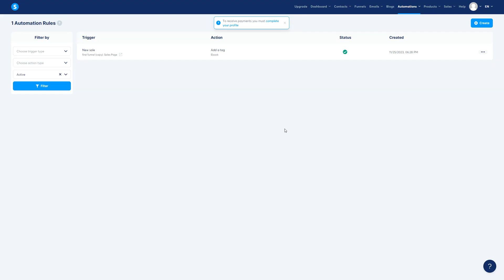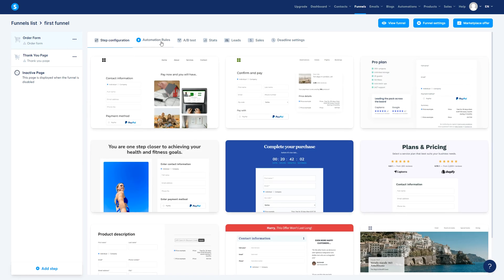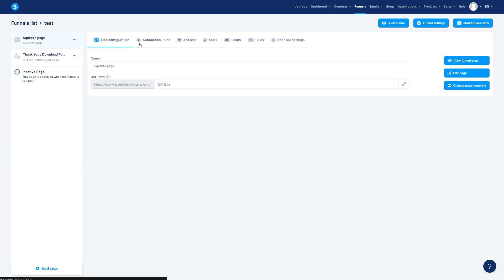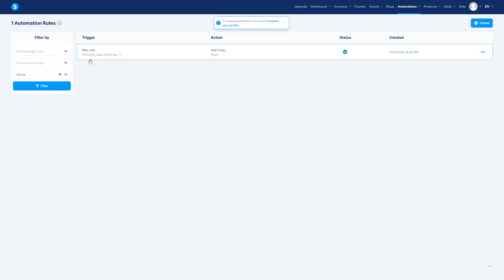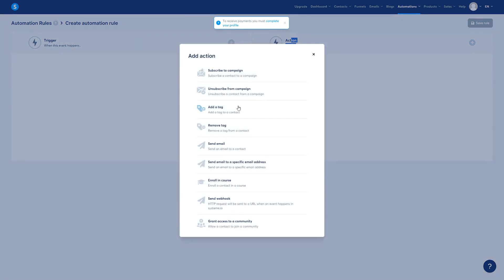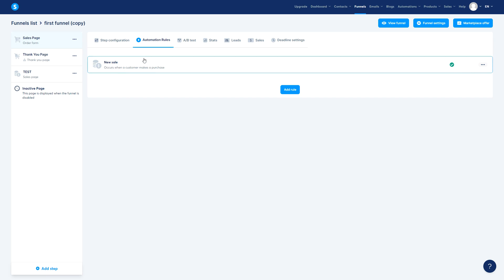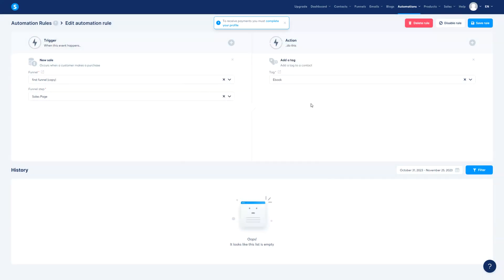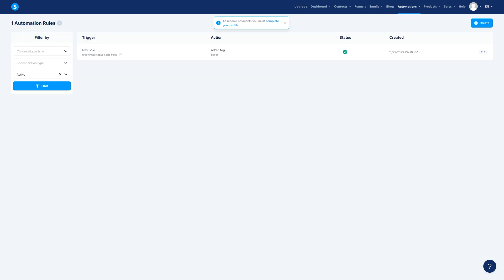How To Use Automation - Rules in [Systeme io] FREE Course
Understanding Automations in System.io | Rules and Workflows Tutorial

Navigate the complexities of automation in System.io with our detailed tutorial on rules and workflows. This video provides a comprehensive guide on how to set up and manage automation rules within your funnels effectively. Whether you're new to automation or looking to optimize your current setups, this tutorial will equip you with the tools to streamline your processes and enhance your online business operations.

🔹 What You'll Learn:

Overview of automation rules and workflows in System.io.
Step-by-step instructions on creating and managing rules within funnels.
Tips for troubleshooting and customizing automation rules.
Best practices for using automation to improve efficiency and performance.
🔹 Video Overview:

Introduction to the automation tab and its functionalities.
Exploring how to create and implement rules directly within funnel settings.
Demonstrating the process of adding tags and setting up triggers and actions.
Practical insights on managing and optimizing automations for better workflow integration.
🔹 Who Should Watch:
This video is ideal for digital marketers, e-commerce store owners, and anyone using System.io to manage their online business. It's particularly useful for those who wish to understand and utilize automation to its fullest potential to ensure smoother operations and increased productivity.